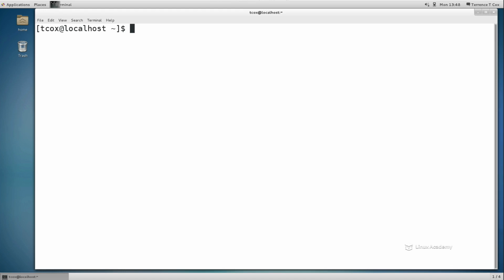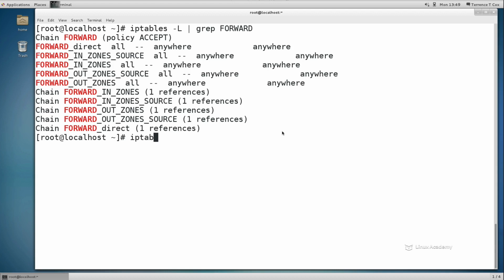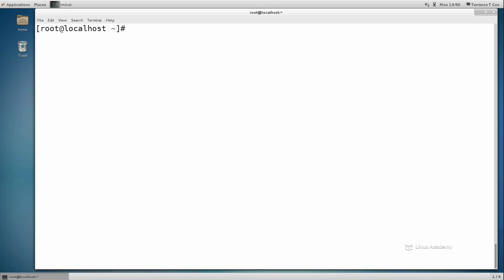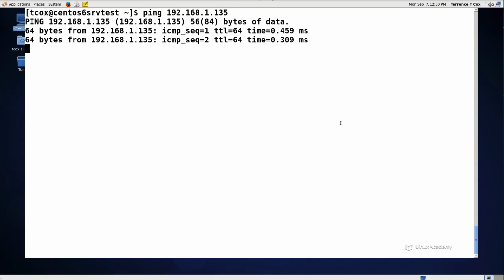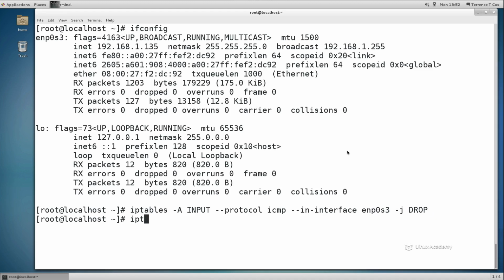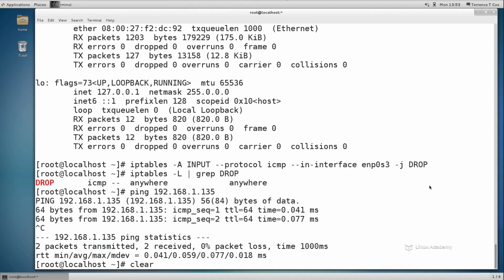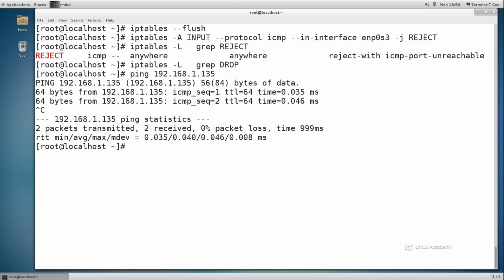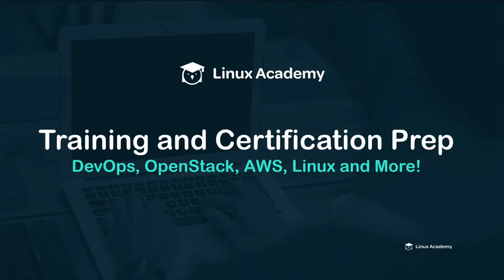24 Implement Packet Filtering